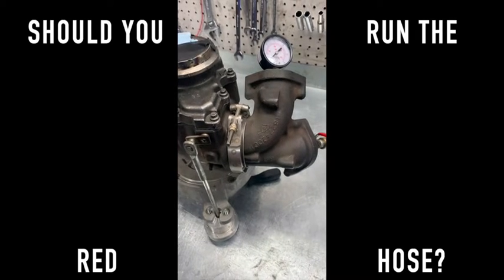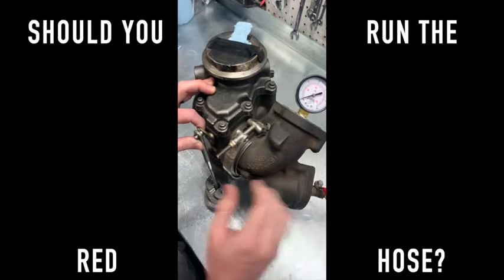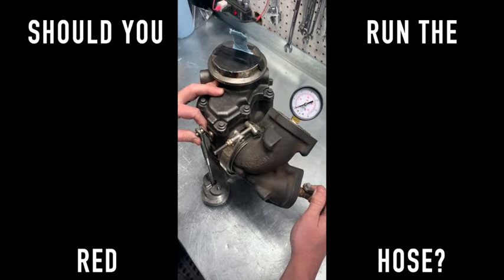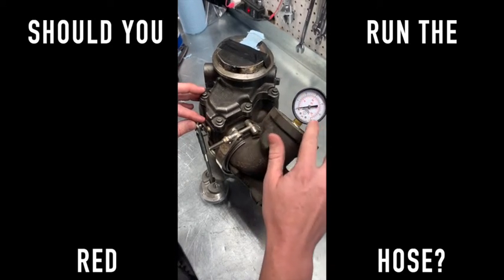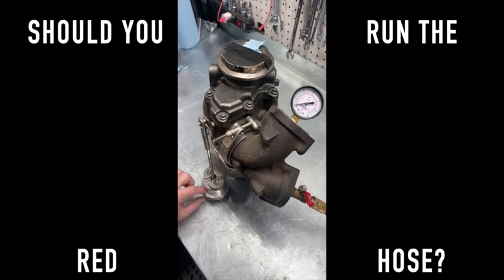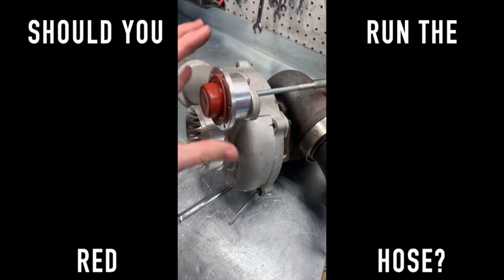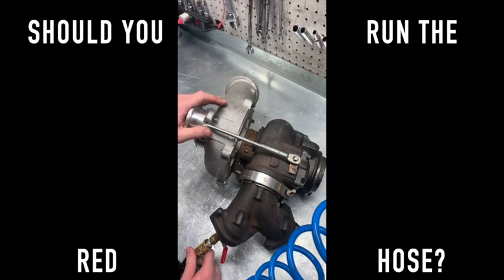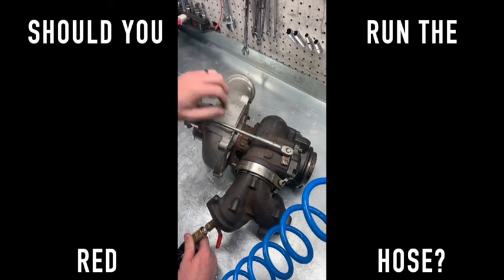Should You Connect The Red Hose?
These trucks come with a spring actuated wastegate... as do most cars/trucks with a wastegate and even the aftermarket gates like tial. How it works is as Exhaust back pressure goes up (aka ebp)... it will start to put pressure on the wastegate flap. Once your EBP is high enough to overcome the spring pressure it will start to compress the spring and the gate/flap will start to "creep open". They don't just "blow open all the way" by themselves. They can actually flutter open/close if they are right on the line of compressing the spring. Exhaust gases actually "pulse" and is not a solid stream of air.

So what does the red hose do? This allows the PCM to have a certain amount of control over the gate. It basically aides EBP in opening the gate more/sooner. It uses boost pressure to push on a diaphram inside the wastegate to force the gate open more/faster/sooner

So what is the problem and where is the confusion. Well... as far as I have been able to ascertain from PHP, SDK, 1023, gearhead, Jelibuilt, etc... No one knows how the tuning works and how each strategy differs or how to adjust it. Some seem to blow the gate right open at 24psi. Some don't seem to do anything and have zero affect. Add into the fact that these solenoids are getting old and might not be working correctly all the time. Could be stuck on/off all the time, slow to react, etc...

One way to overcome this issue would be to tighten the gate... but that is not a good idea for everyone. Because if you tighten the gate too much and your solenoid is not working... then the gate will never open. Most people don't monitor EBP and the sensor maxes out at 39psi (add baro for absolute psi) so they would have no idea that they are making 90psi of ebp. This can lead to overspeeding the turbo and shorten the life of the turbo.

What we have found to be the quickest and most consistent way of seeing if your low boost issues is from the mystical red hose issue is simply to unplug the red hose from the wastegate nipple and plug it on the end of a CAC tube boot. If that fixes your issue then we recommend just completely deleting the red/green hose and plugging it off at the spider. That also eliminates extra boost leaks that are very common. When you unhook the red hose it makes the gate function similar to how the dieselsite turbomaster works.

We have seen people ask about what to do with the nipple... it really does not matter. It will not vapor lock. You can plug it, or not. There is just a simple spring/diaphragm inside of it and it will work just fine without the diaphragm or even the cap on the end of it.

I made this quick video to give a general idea of how the gate works... this is not meant to be a DIY video on how to adjust/set your gate. We set it up to be quick to pull the arm on/off because when we first made it, because we were trying 20-30 different springs to figure out which one we liked best to spec in our turbos. Many other shops use this generic style gate but the spring and how you set it will make all the difference.